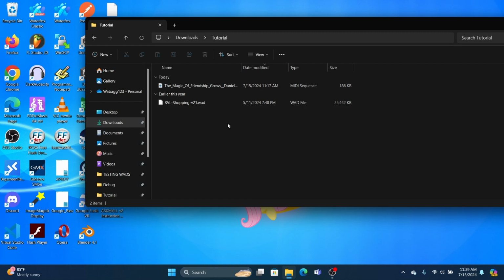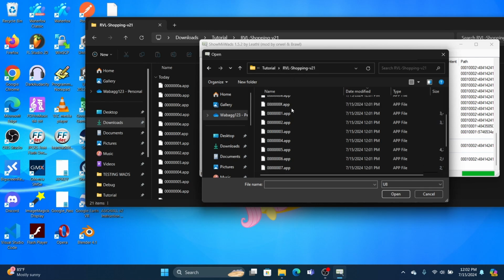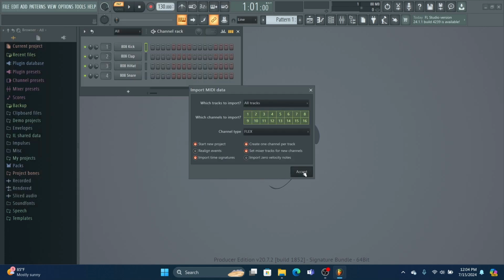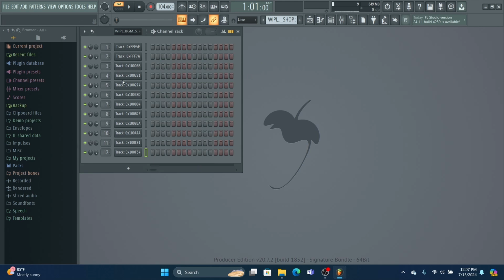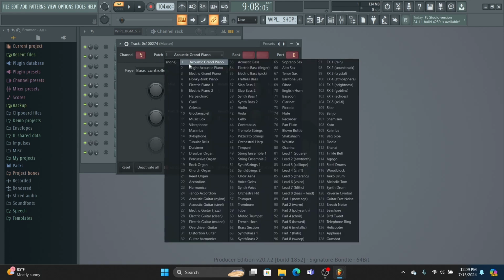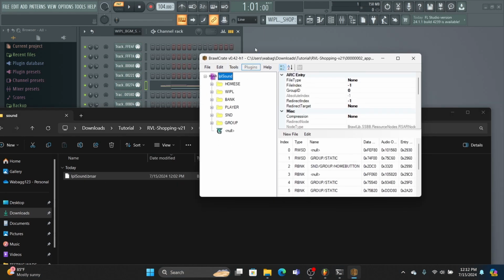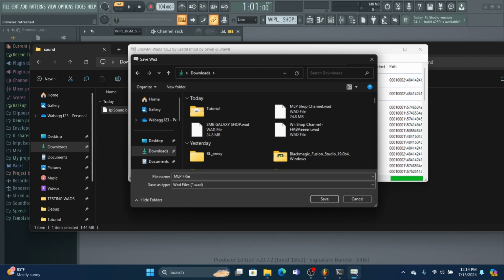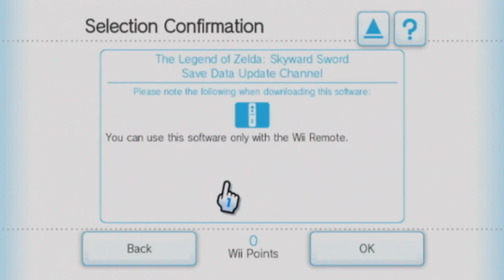How to change the Wii Shop Channel's Background Music [Tutorial]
Here are the tools you will need:
And any music software such as FL Studio